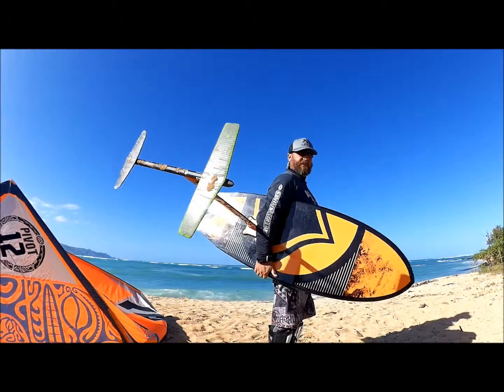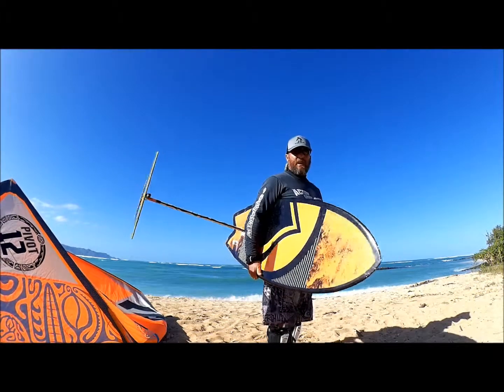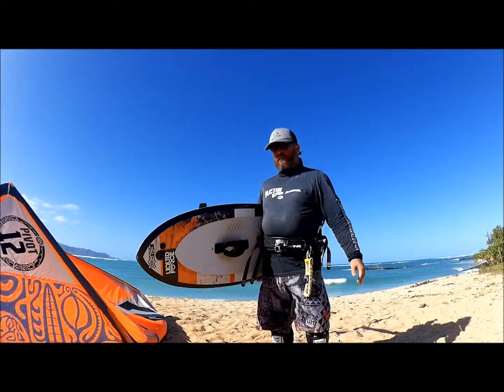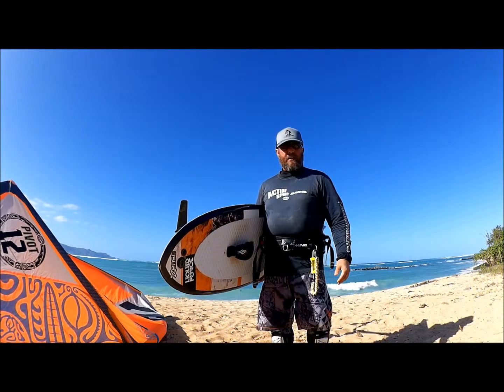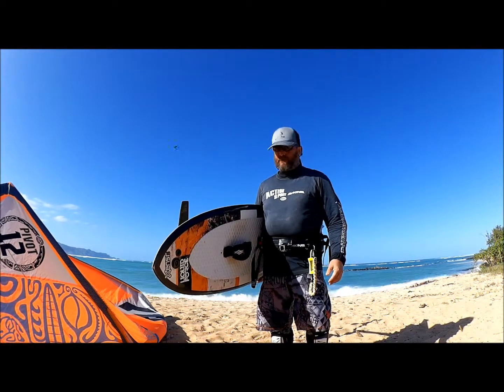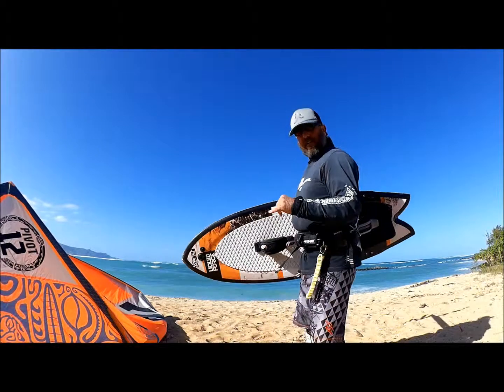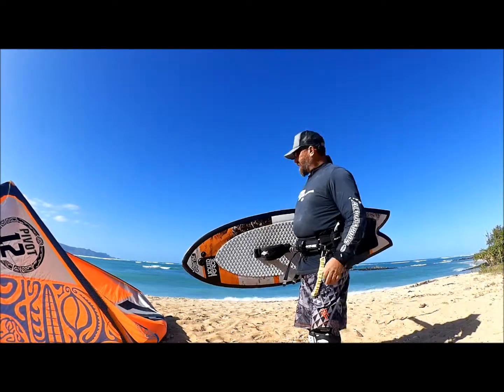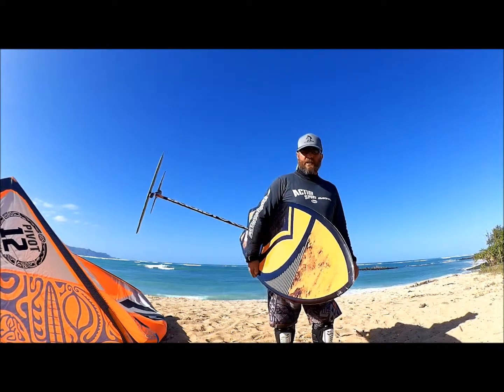How to carry a kitefoilboard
Dave Dorn talks about how to carry a kitefoilboard. In this short tutorial we show you how to safely carry your kiteboarding foilboard. Shot on Location at Kite Beach on Maui's North Shore. Video courtesy from Action Sports Maui Kiteboarding School.